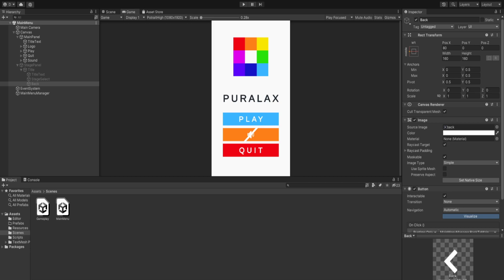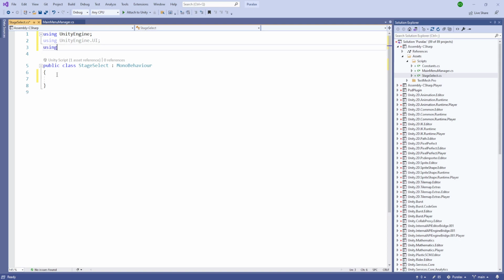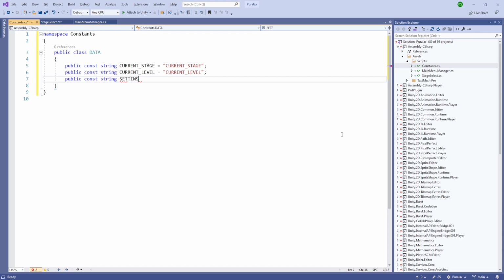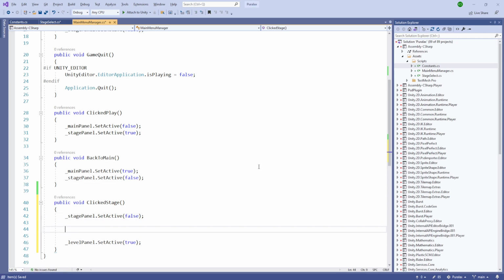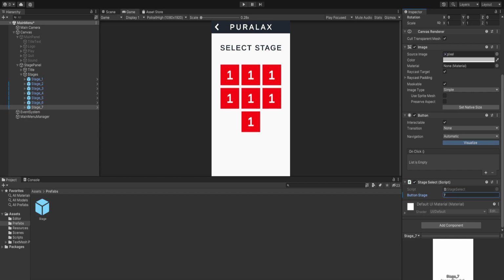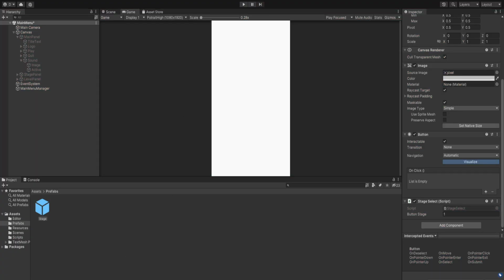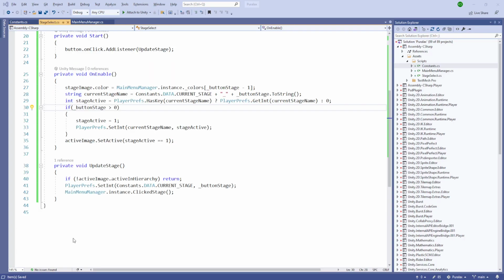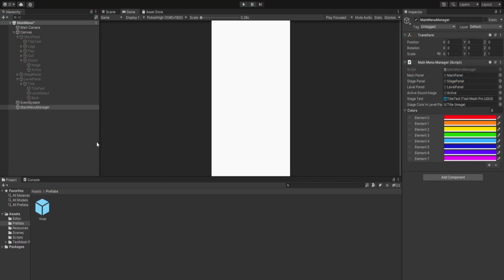Unity Game Tutorial [Beginner] - Puralax #3 - StagePanel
Tutorial for creating the Puralax game in Unity which is a simple mobile puzzle with 10 Levels
Setting up different stage Settings for Main Menu